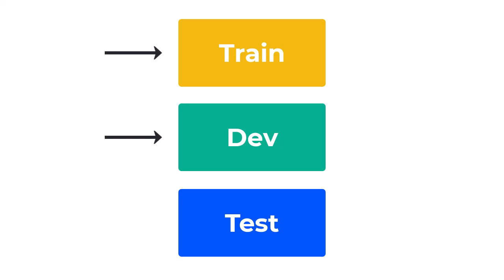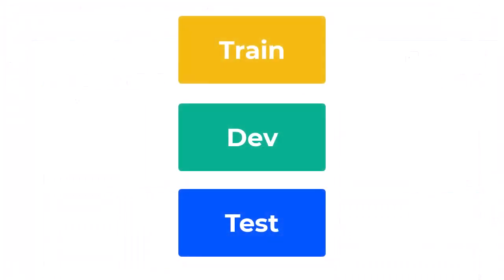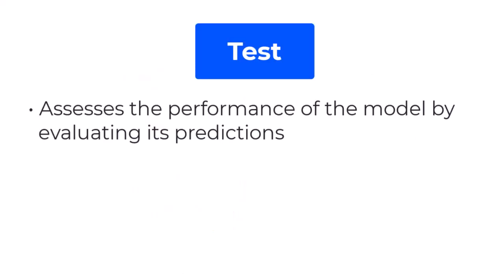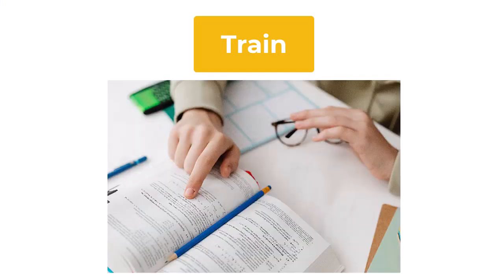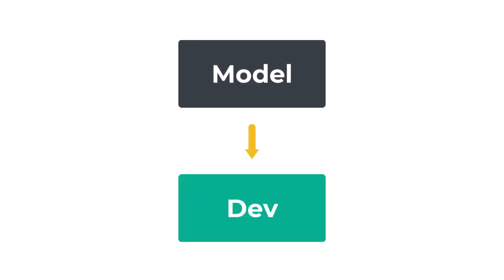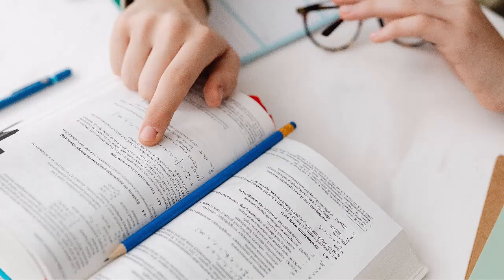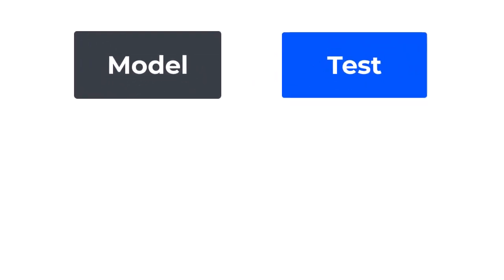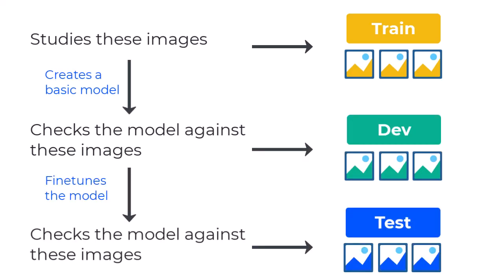How LandingLens Splits Data for Training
Having the Train, Dev, and Test sets are an essential part of building any machine learning model. In LandingLens, images are automatically split into those datasets during model training. If you're curious about how the Train, Dev, and Test sets work, then this video is for you!